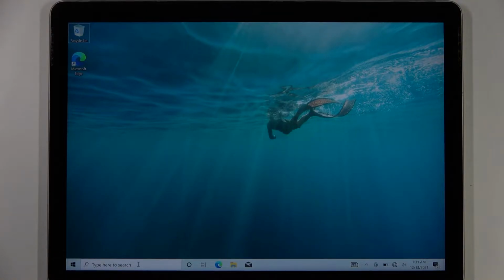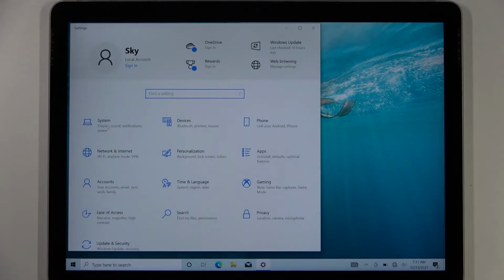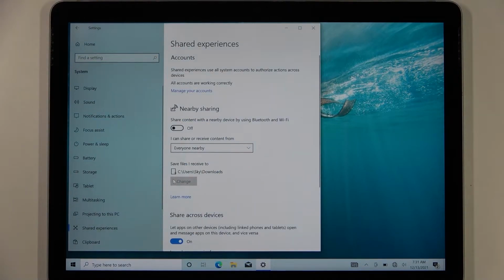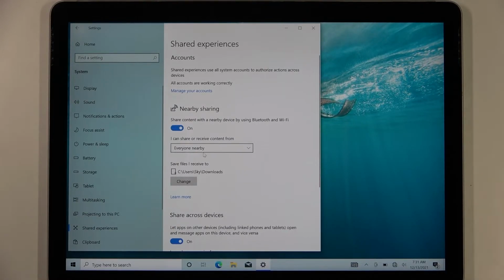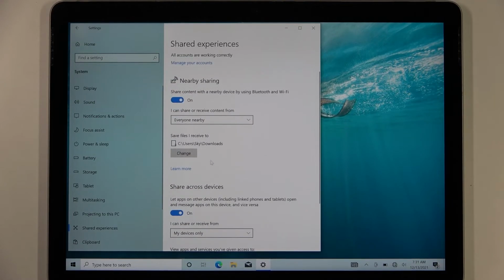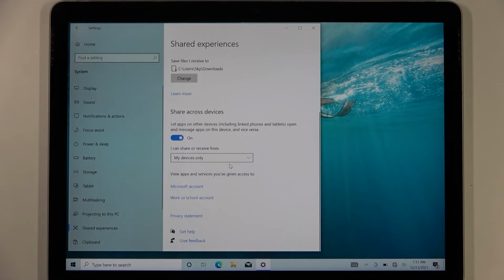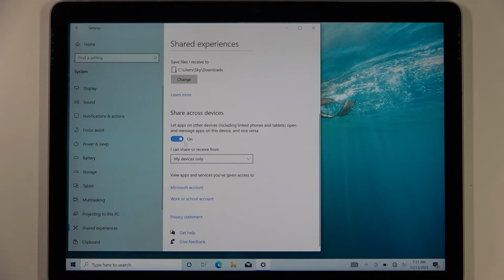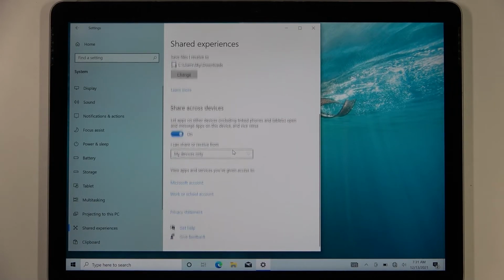How to Enable/Disable Nearby Sharing on MICROSOFT Surface Go 2 - Relocate Files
Read more info about MICROSOFT Surface Go 2:
Interested in how to manage nearby sharing on MICROSOFT Surface Go 2? Are you looking for a possibility to relocate files on MICROSOFT Surface Go 2? In the attached instructions, we explain to you how to use the nearby sharing feature in order to relocate files via MICROSOFT Surface Go 2. If you want to find out how to manage nearby sharing on the presented model of Microsoft laptop, follow the enclosed instructions and learn how to do it successfully. Visit our HardReset.info YT channel and discover many useful tutorials for MICROSOFT Surface Go 2.